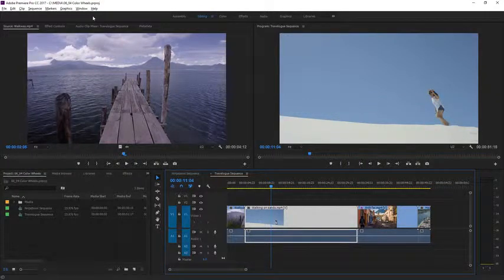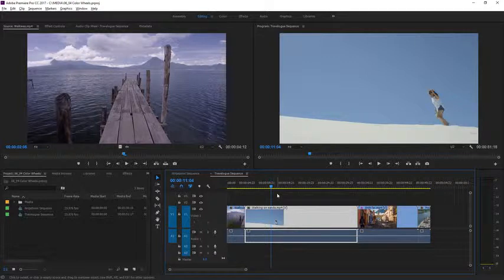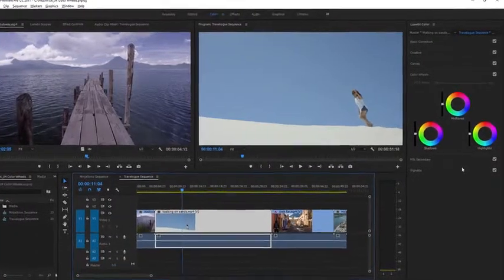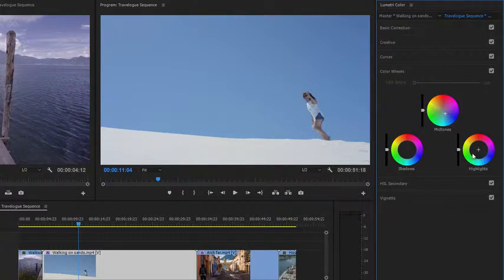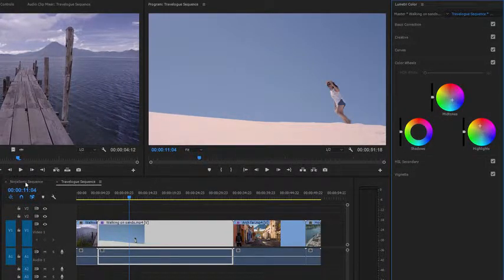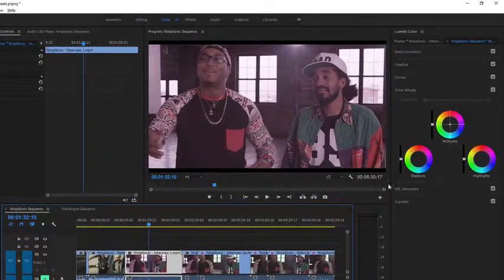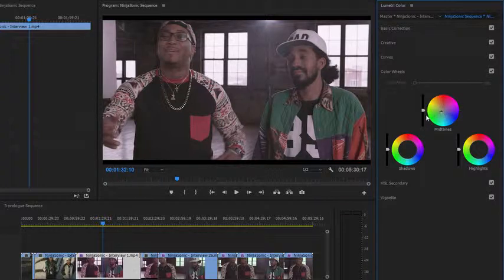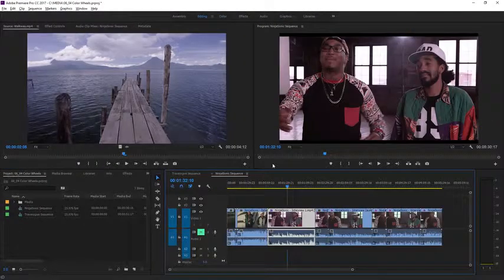Using Color wheels in Adobe Premiere 6.4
Using color wheels
Use the Color Wheels section of the Lumetri Color panel to selectively adjust the color for the shadows, midtones, and highlights areas in the image.
What you learned: Adjust shadow, midtone and highlight color
In the Color Wheels section of the Lumetri Color panel, drag the control puck in the middle of a color wheel to apply a color cast.
Use the slider next to each color wheel to selectively brighten or darken the shadow, midtone, or highlight areas of the image.
Switch back to the Editing workspace when you are done.